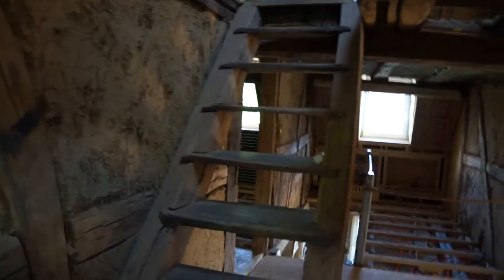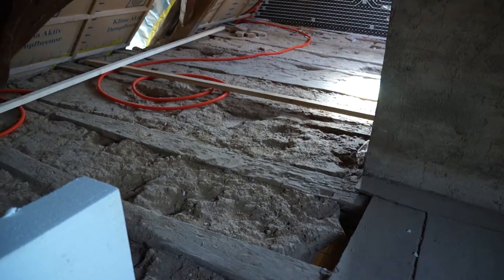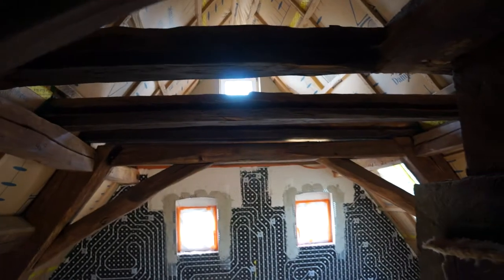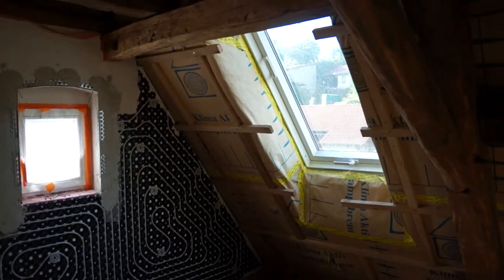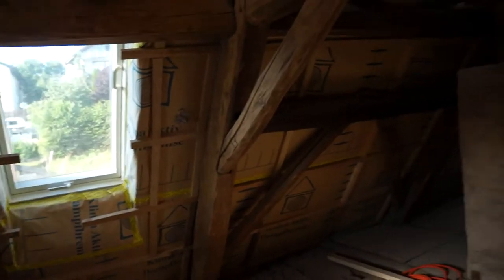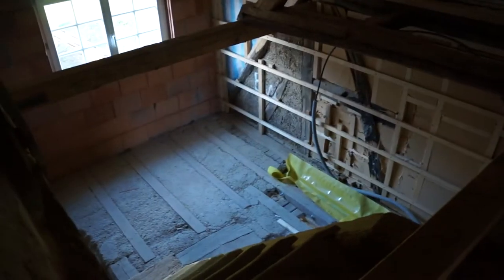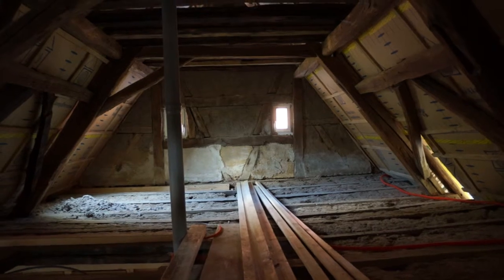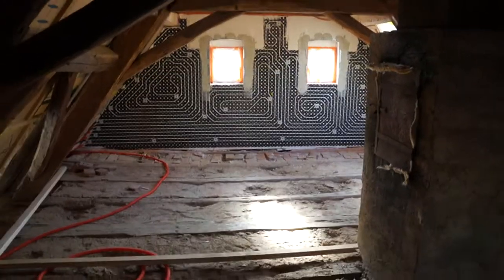The Bauernhaus June 2014 - 04/04 The Third Floor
Fourth and last in a quick set of videos to give a walk-through of the Bauernhaus, this one of the top floor. After three years of work, we're in the last run of large works, so this is to serve as a record, and also for friends and family to get a better sense of our madness.